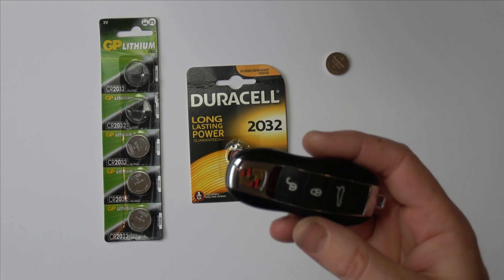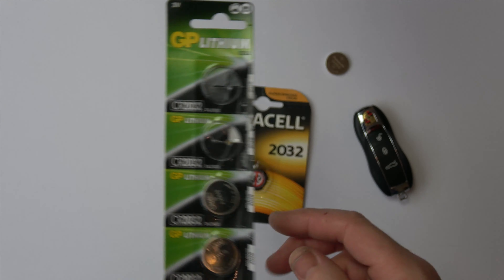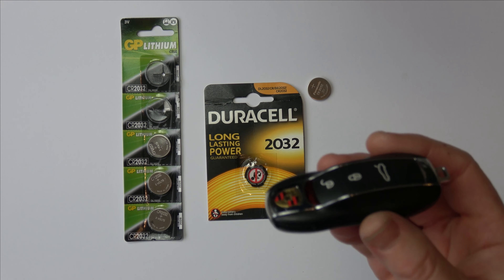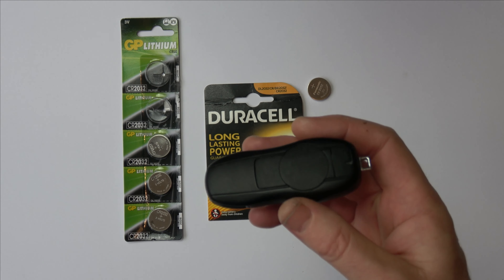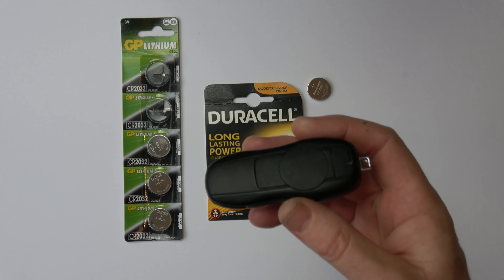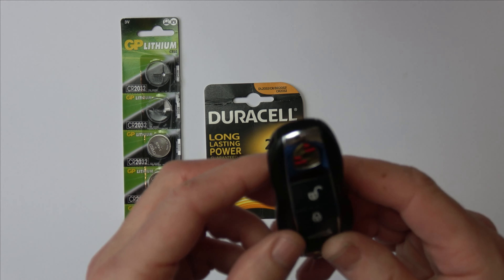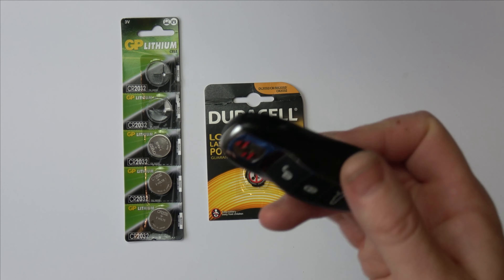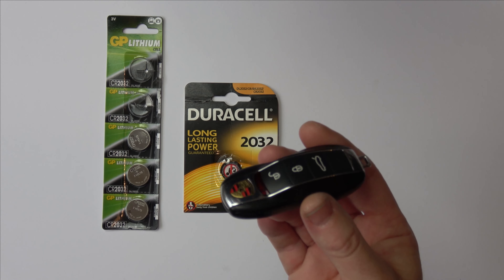How To CHANGE the BATTERY in your PORSCHE PANAMERA KEY FOB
This video shows you how you can easily replace the battery in your Porsche Panamera key fob. The key fob in the video is from a 2015 Porsche Panamera but the same process will apply to other models. In this video the battery needed is a CR2032. No tools are needed to do this.